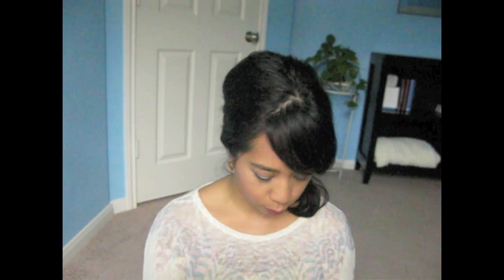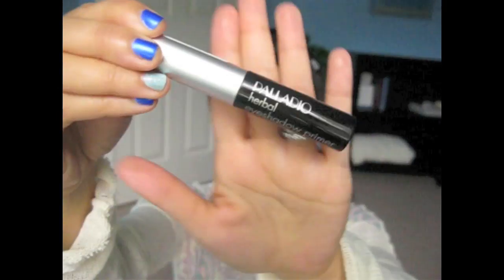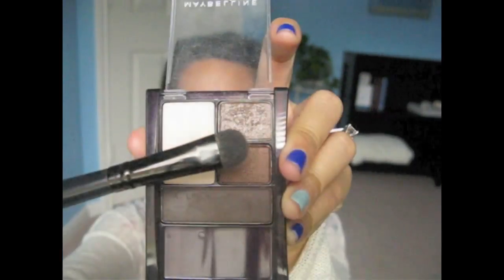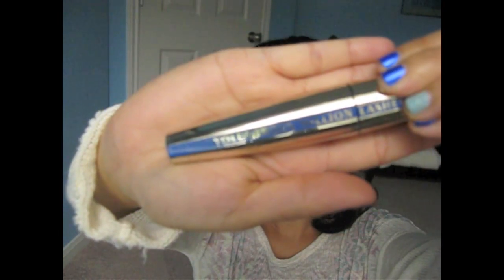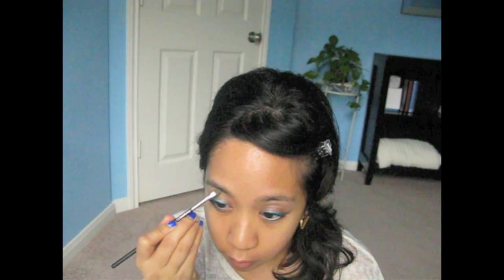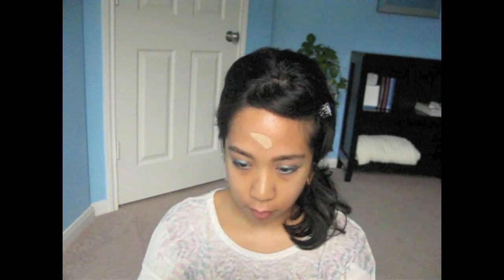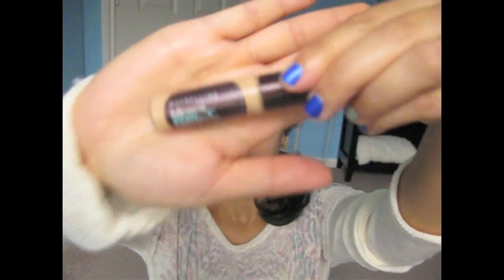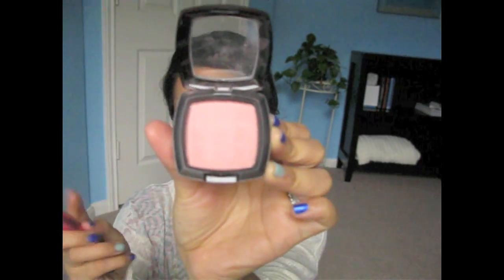2012 Back to School with a Pop: A Makeup Tutorial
EXPAND TO FIND OUT YOUR DESTINY

TANK: J. Jill (from about six years ago)
TOP: F21
NAILS:  China Glaze in Frostbite (main color), Kinetic Candy and Sally Hansen's Ice Queen (accent nails)
WATCH: Fossil

Clearly, you don't have to use a bright blue eyeliner.  You could use purple, green or even gold.  I made this tutorial to bring interest and frankly, a little fun to one's makeup routine.  I love the neutral look, but don't you ever get the desire to be daring from time to time?